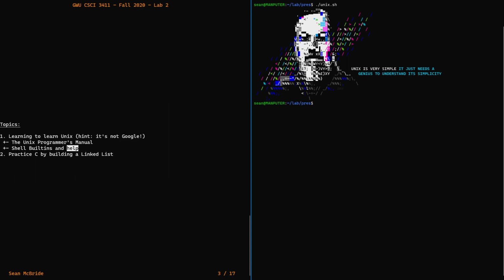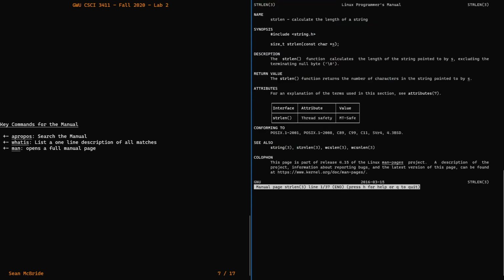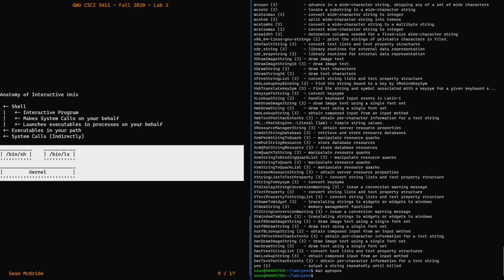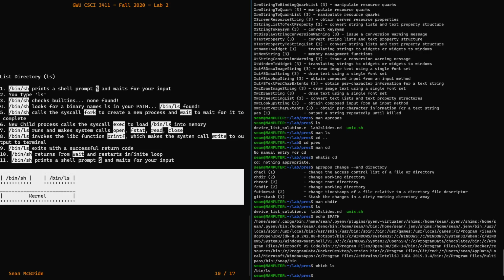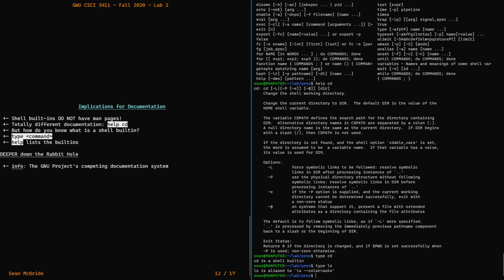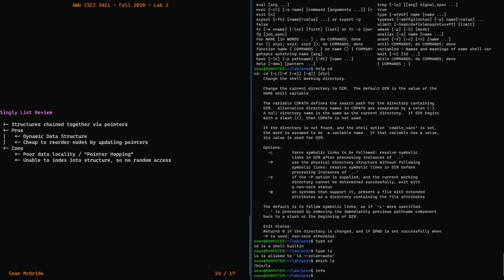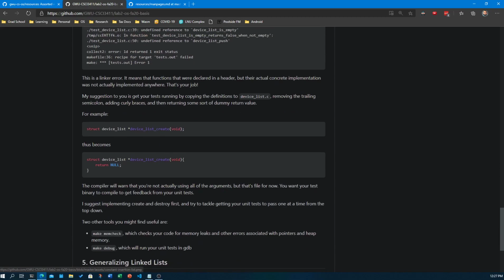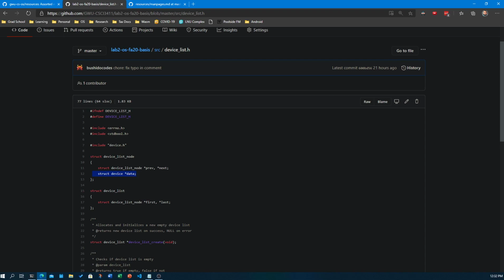Lab 2: C practice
Sean McBride (@bushidocodes) leads an introduction to the collection of challenge exercises for Lab 2 as part of the OS class.